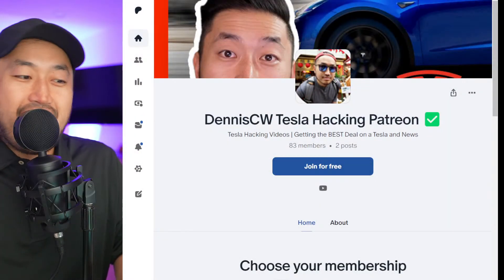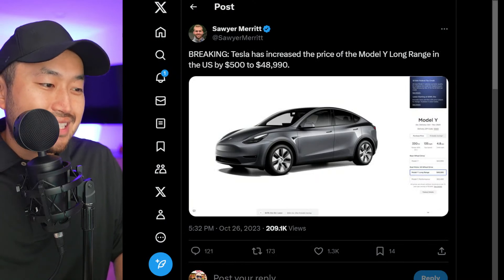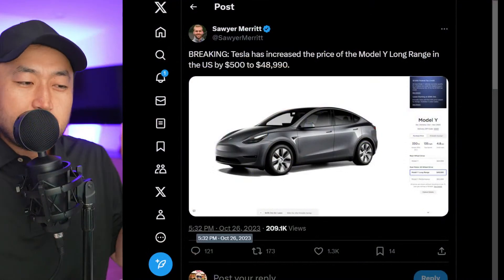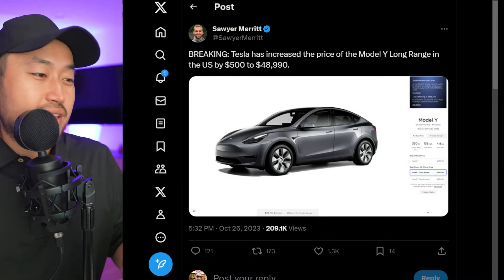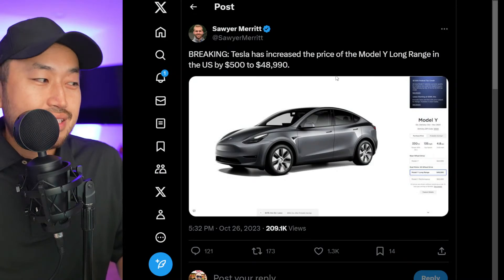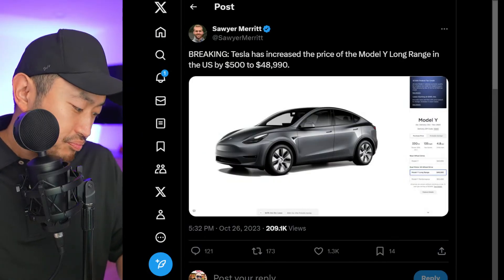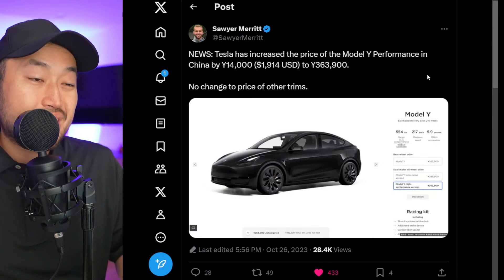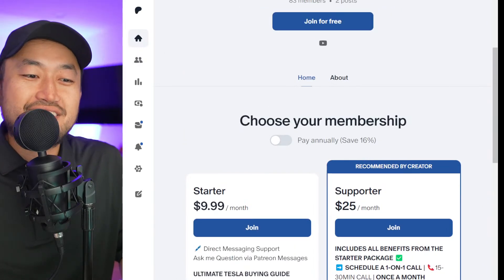❗Tesla INCREASES Price of Model Y